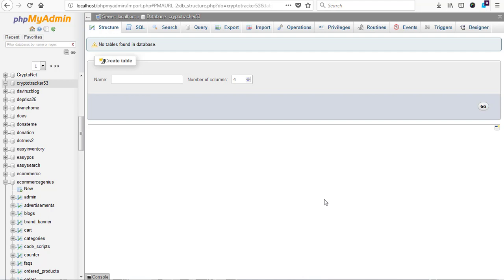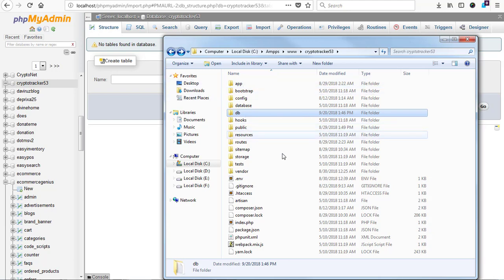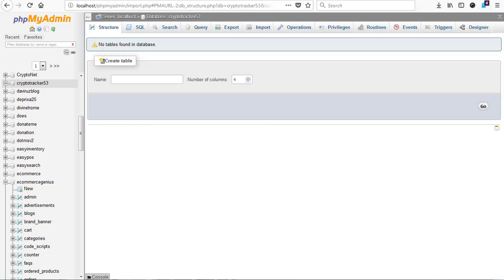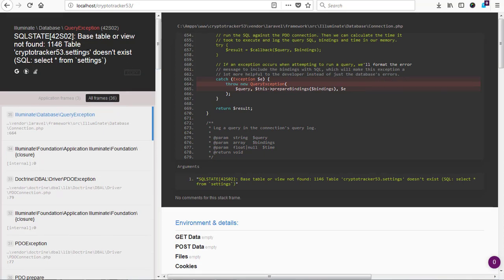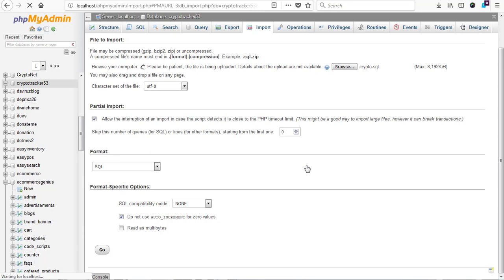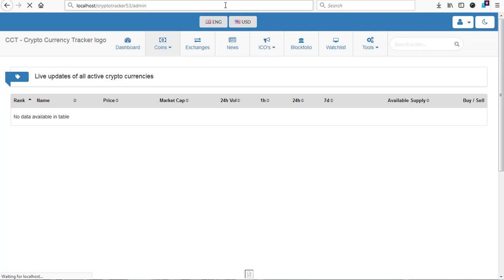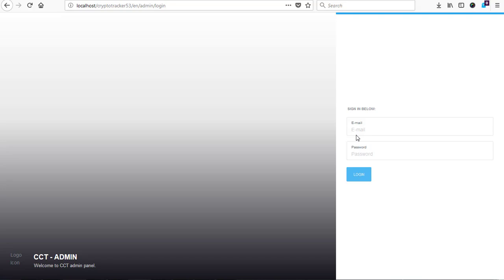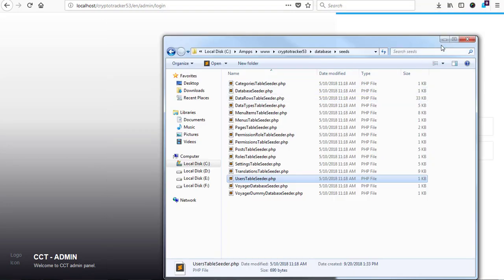Installing and Configing Cryton Currency Tracker 5.3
Crypto Currency Tracker is an ultimate platform to keep track of crypto market and prices. It has a clean, user-friendly, contemporary design, awesome features, continuous updates, 24/7 customer support and free installation and updates support at server..